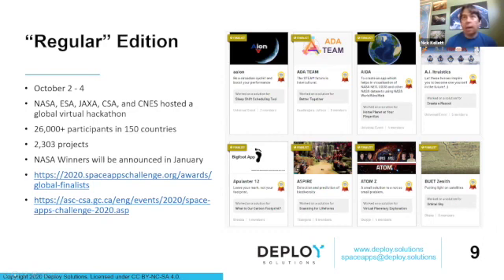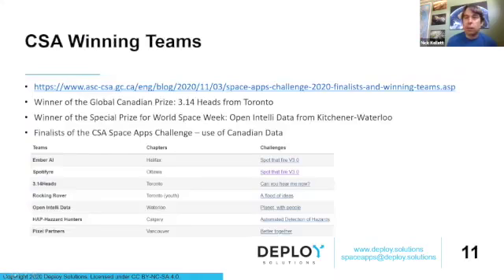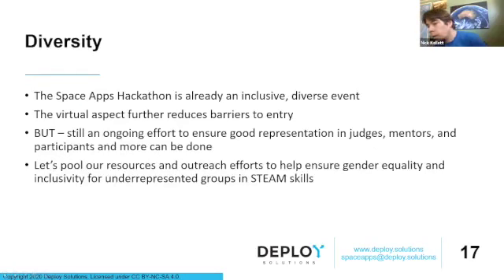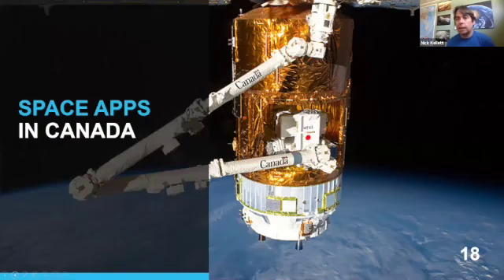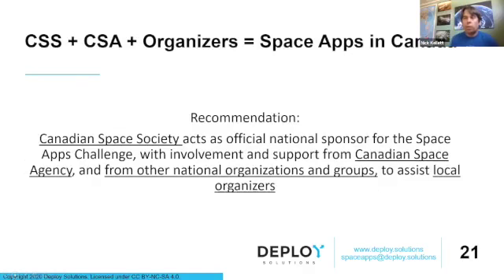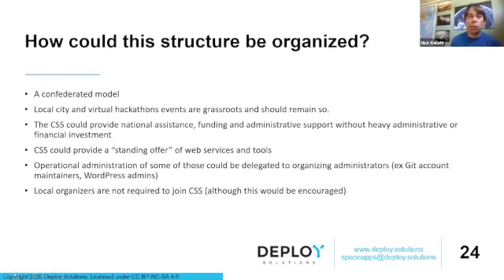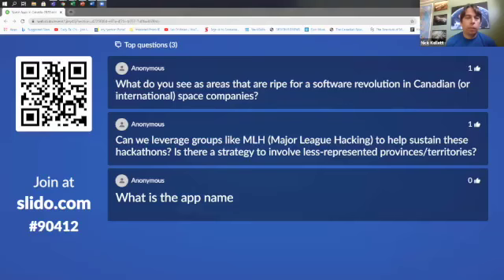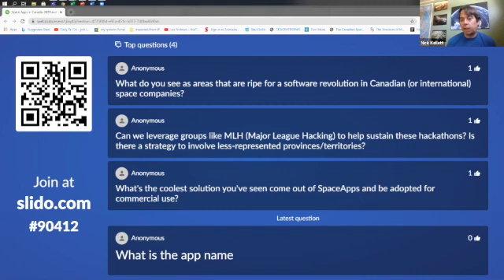Space Apps in Canada 2020 and Beyond